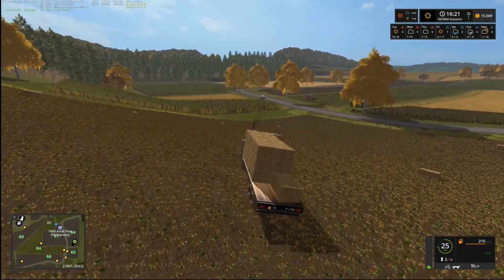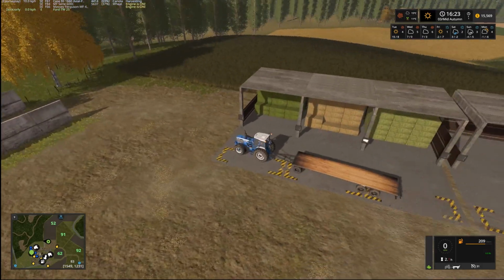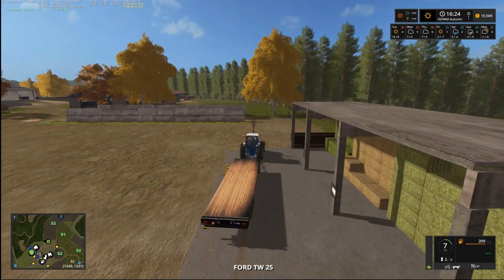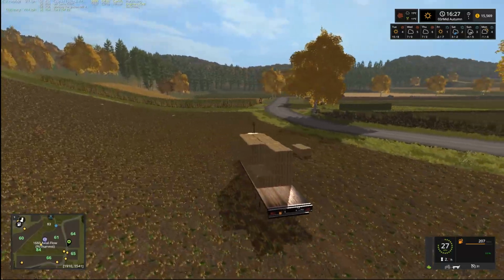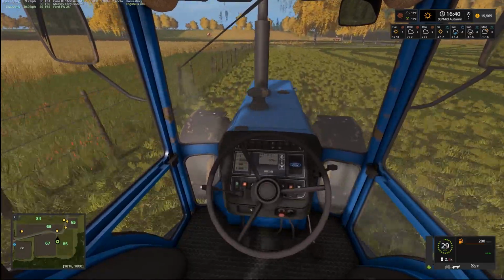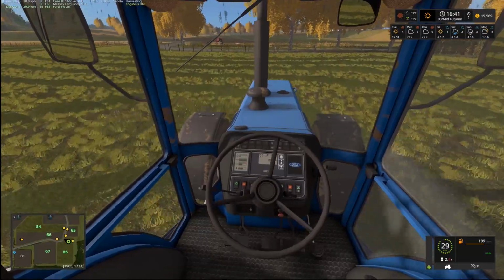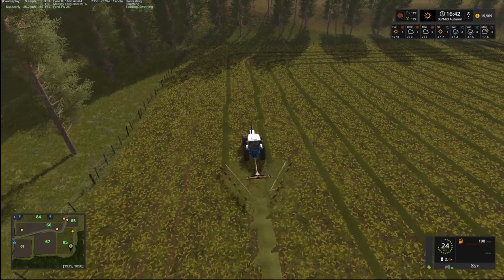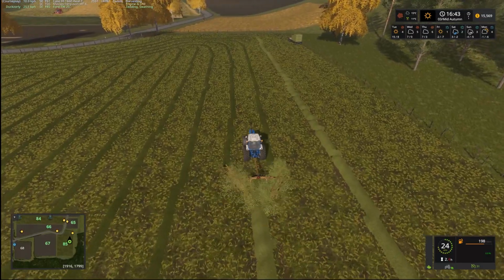Let's Play Farming Simulator 17 - The Valley The Old Farm - Ep #14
We continue to harvest on The Valley The Old Farm in this Let's Play in Farming Simulator 17.  Join us as we bring in the crops and try and raise money to further advance our farm and equipment.